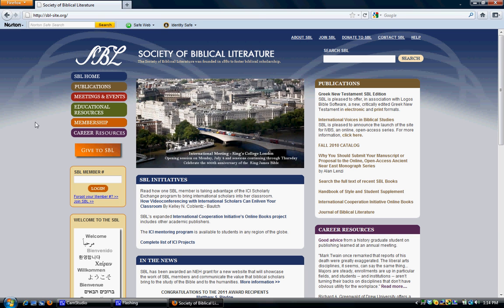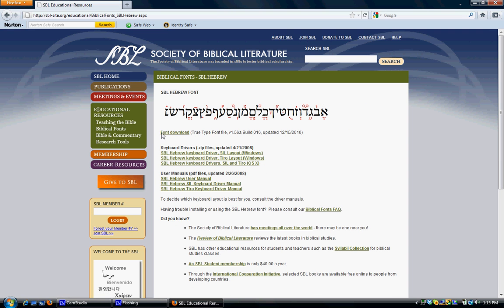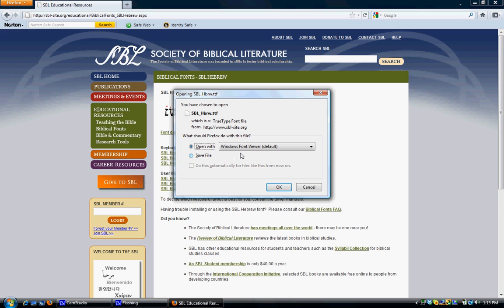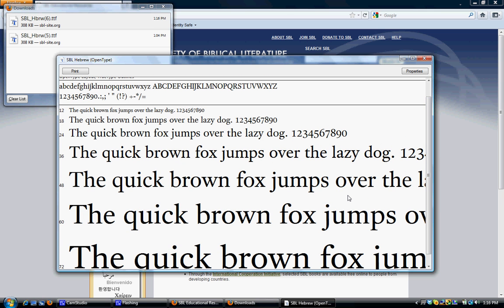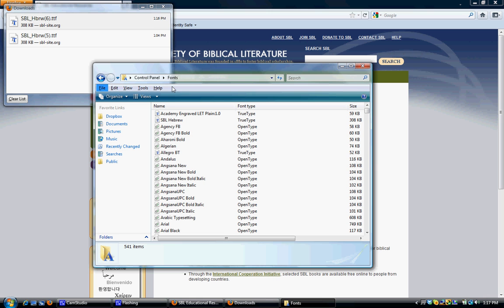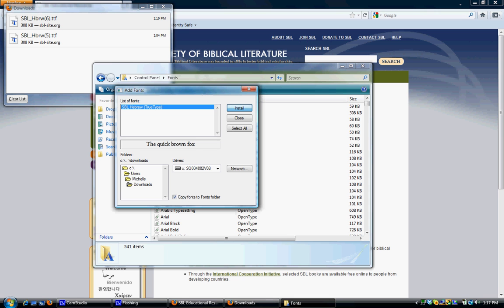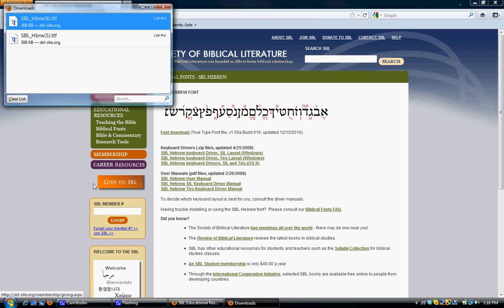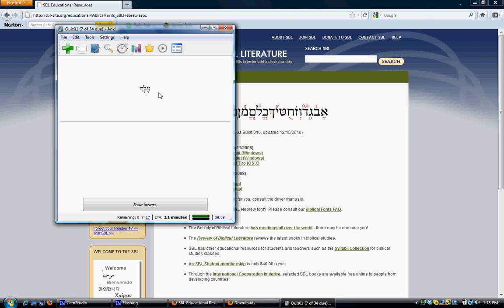SBL Hebrew Unicode Font on Windows: Download and Install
How to download and install "SBL Hebrew," a Hebrew Unicode font created by the Society of Biblical Literature, onto a Windows machine.